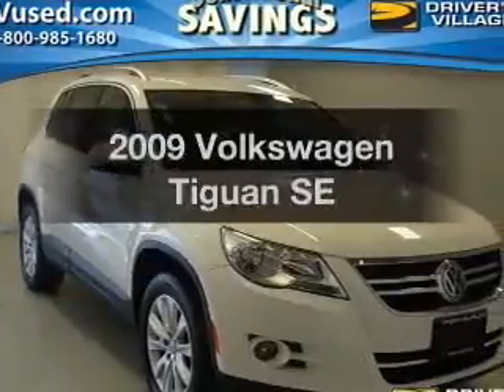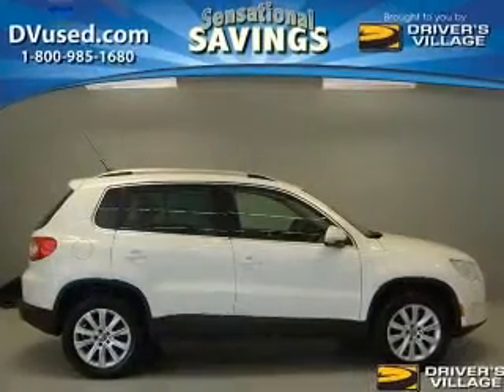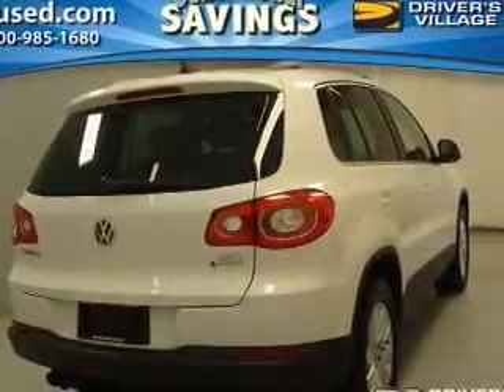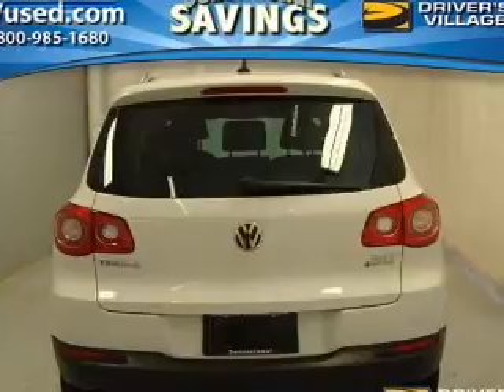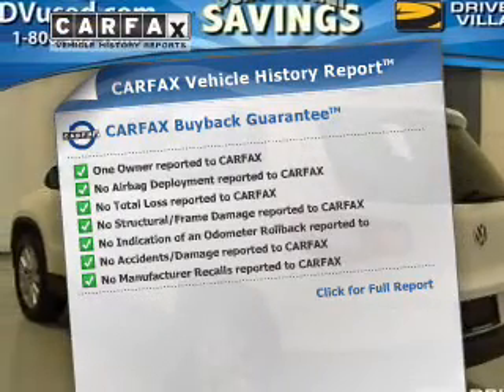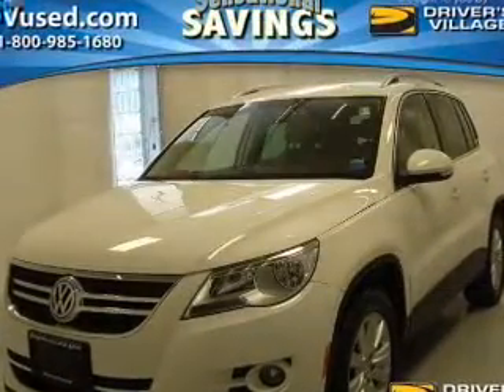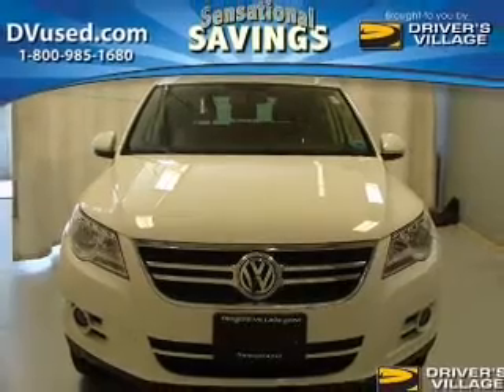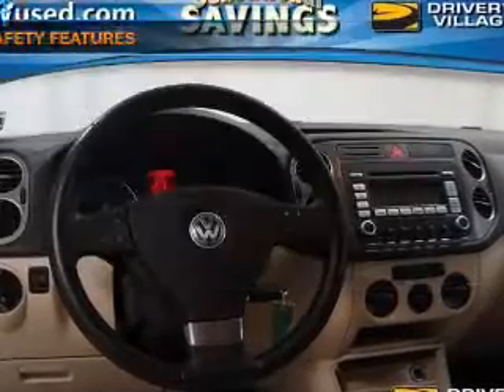2009 Volkswagen Tiguan - Cicero NY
Year: 2009
Make: Volkswagen
Model: Tiguan
Trim: SE
Engine: 2.0 liter inline 4 cylinder 16 valve
Transmission: 6-Speed Automatic
Color: White
Mileage: 26954
Address:
5885 E Circle Dr